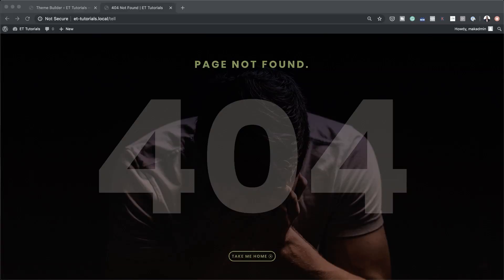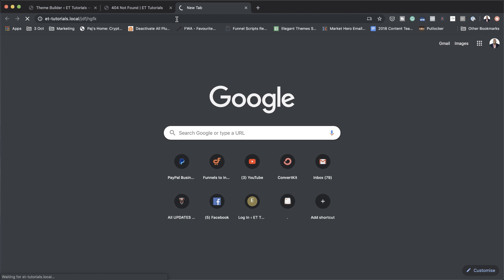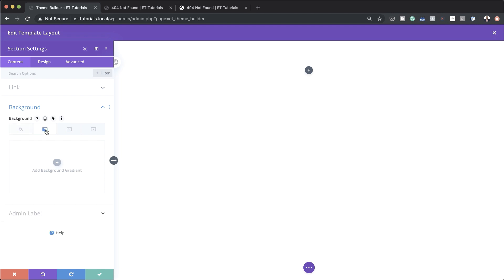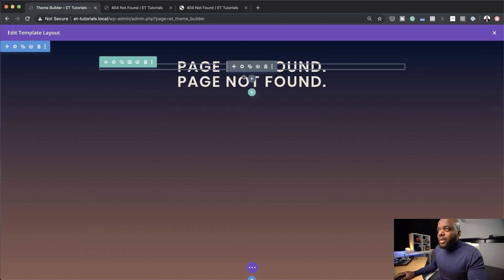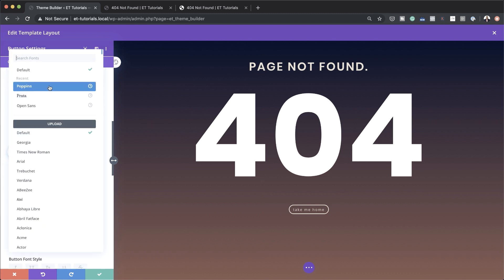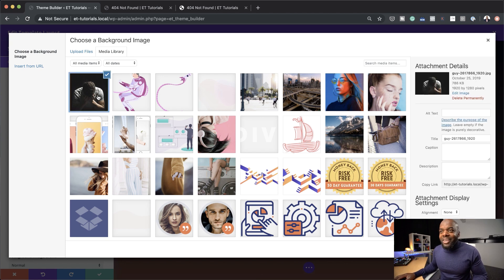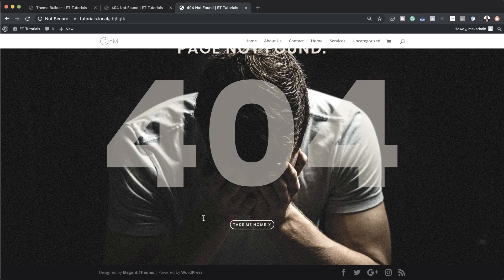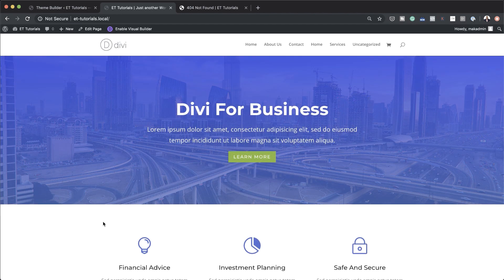How to Create a Custom 404 Page - Divi theme builder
In this video, I show you how to Create a Custom 404 Page using Divi theme builder which was released in Divi 4.0.